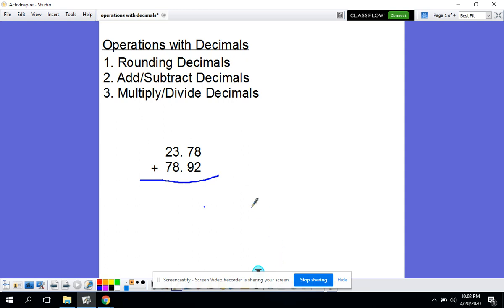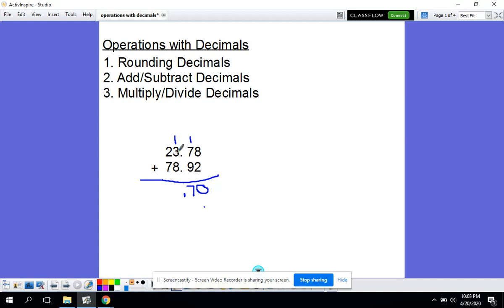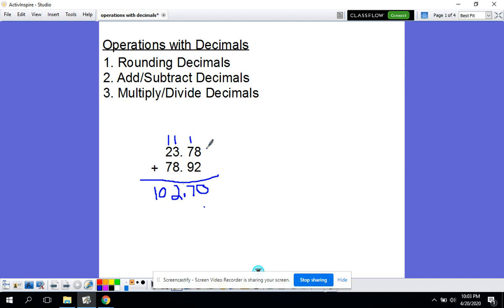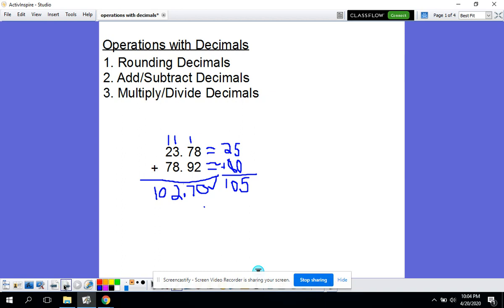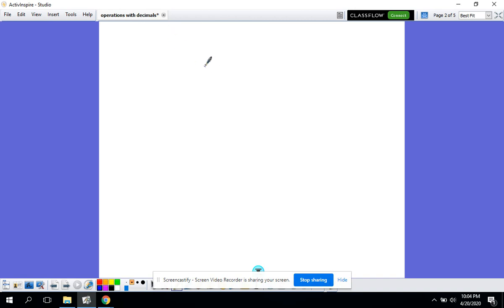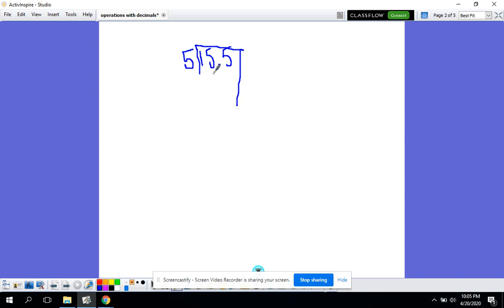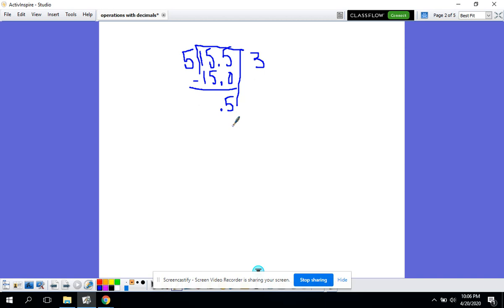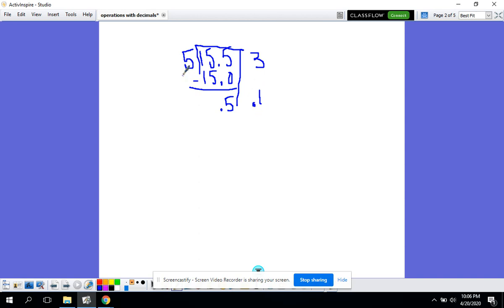April 21 Operations with Decimals Part 2